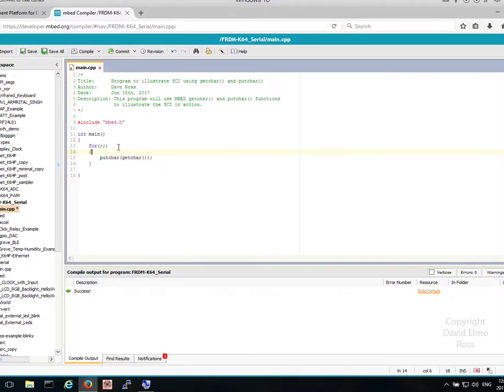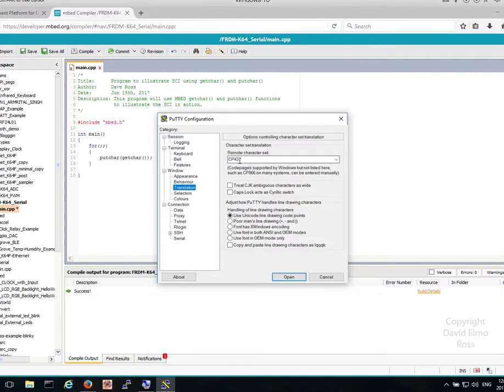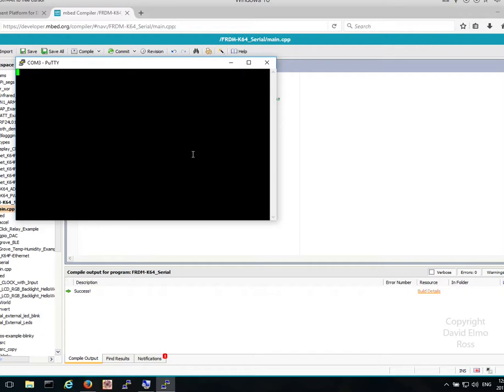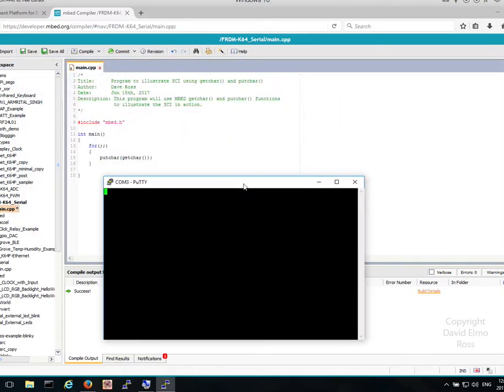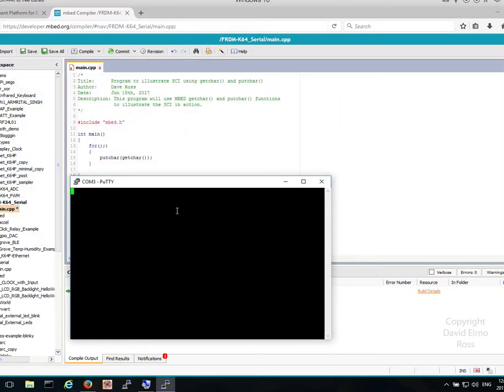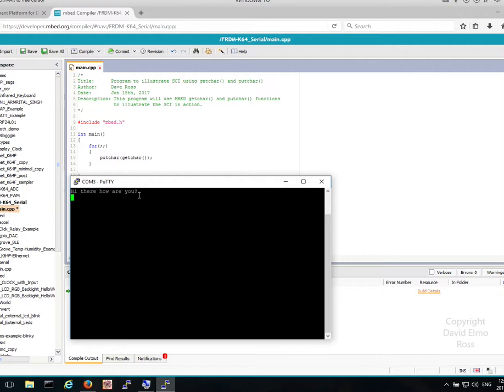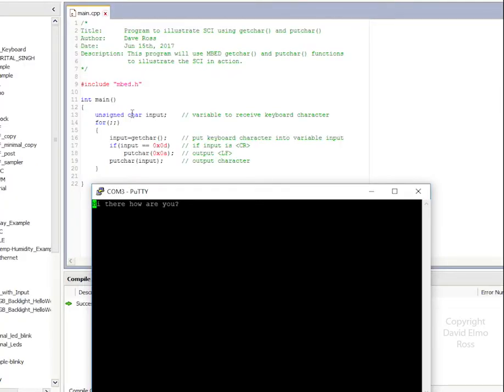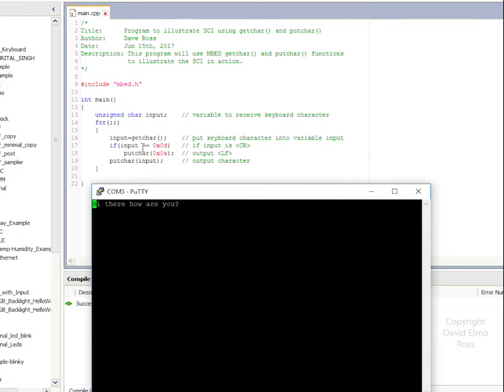sci program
This program illustrates a CR LF (Carriage Return Line Feed Sequence. A CR simply returns the cursor to the beginning of the SAME LINE, the LF moves the cursor vertically down one line with no horizontal movement.

Putty Settings:(0:00)
Running Program:(0:34)
CR/LF Sequence:(1:08)
Add LF to CR:(1:20)